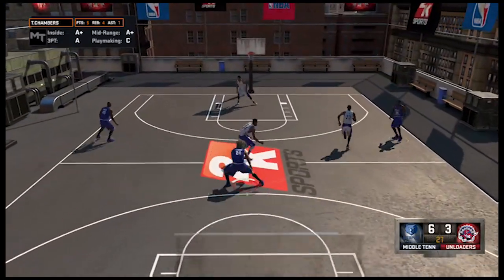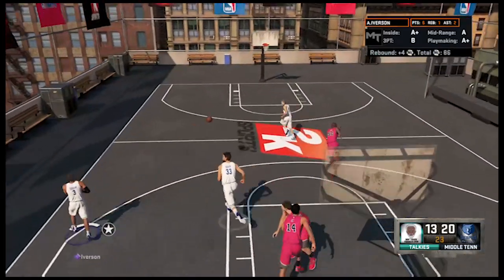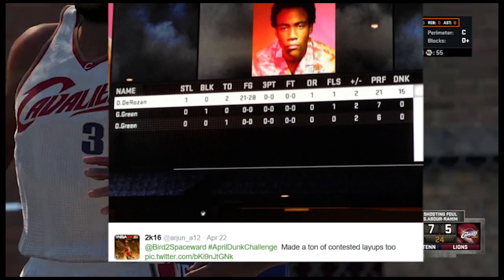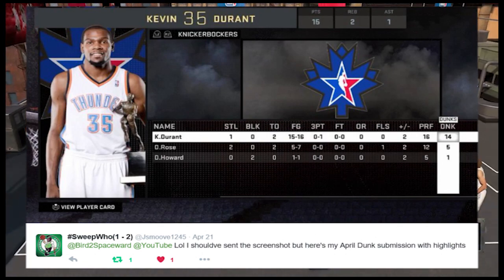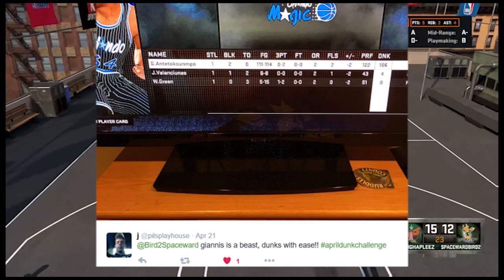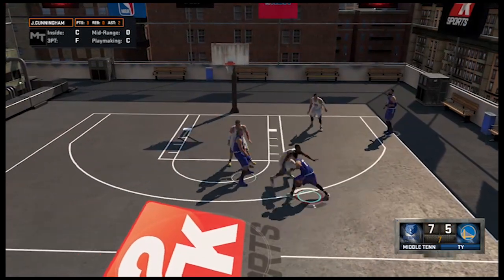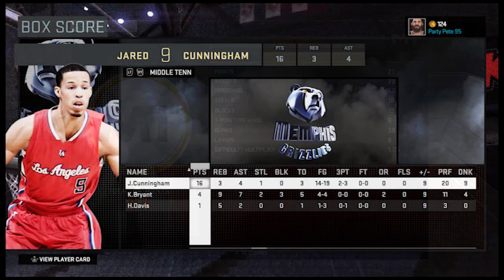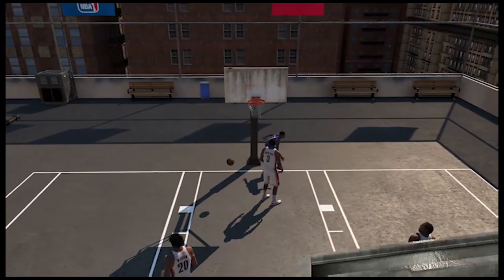NBA 2K16 - My Team - Shhh...It's A Secret!!!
NBA 2K16 - My Team - Shhh...It's a Secret!!! Low Level Bronze That Plays Like an Amethyst in the Gauntlet